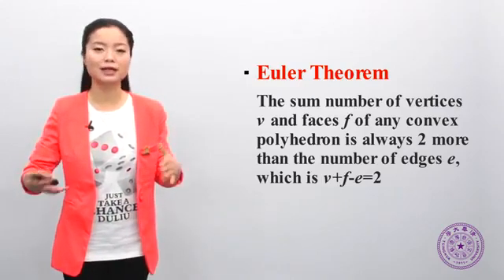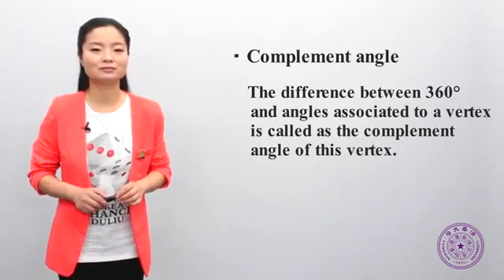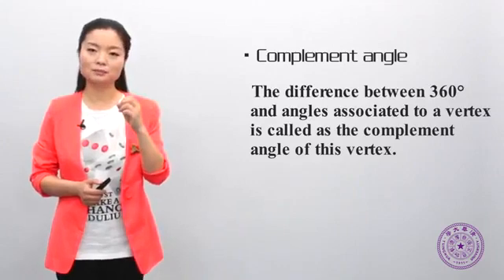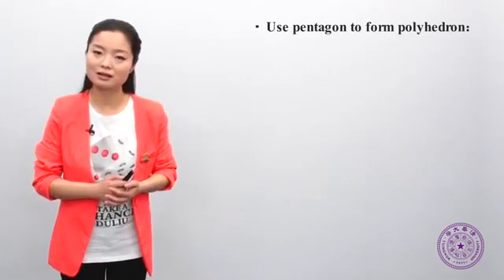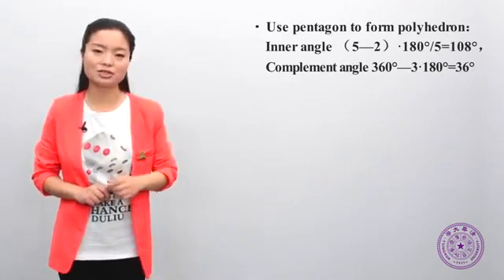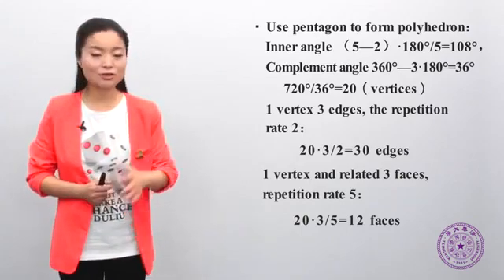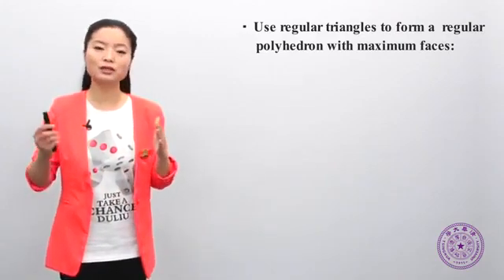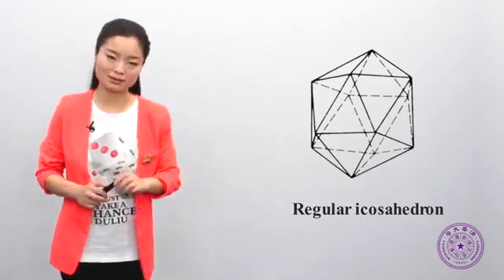87 Rotating Polyhedron